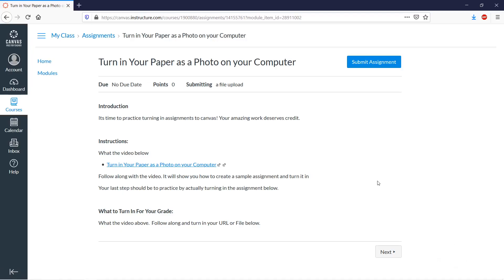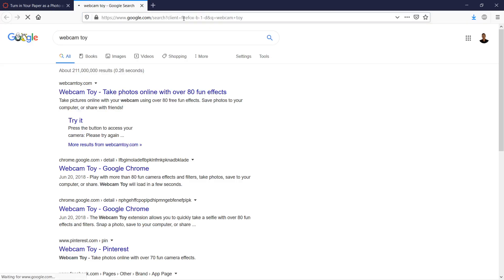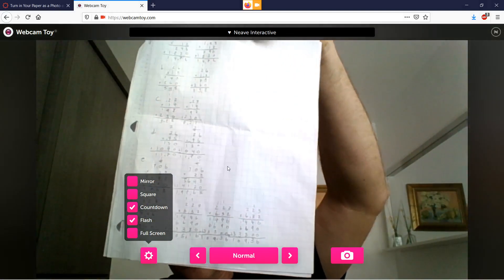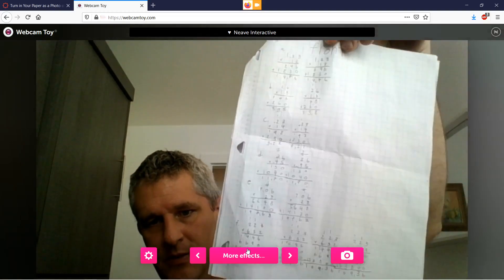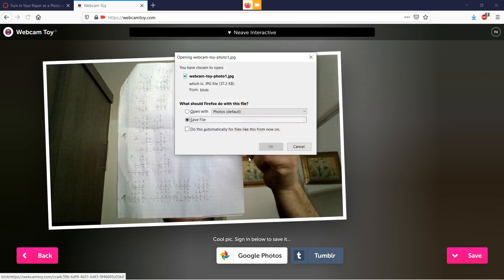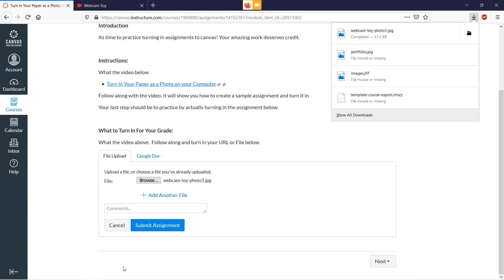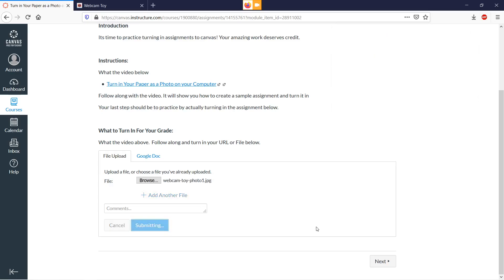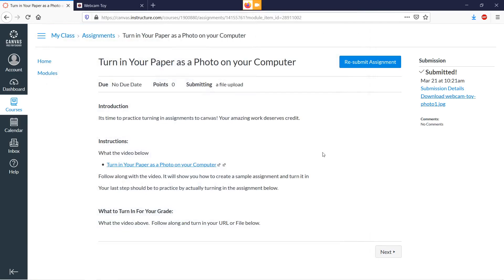Canvas: 10 : How to Turn in a Photo of My Paper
This video focuses on Turn in a Photo of My Paper for a student Canvas account. This a series of videos for students to learn to  use the Canvas Learning Management System to learn .